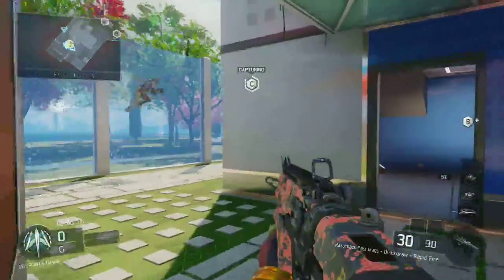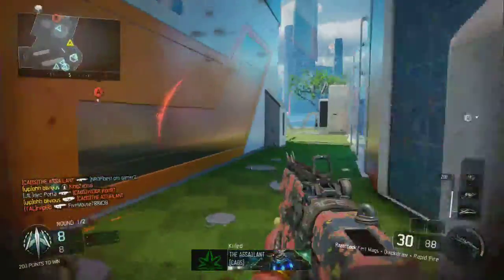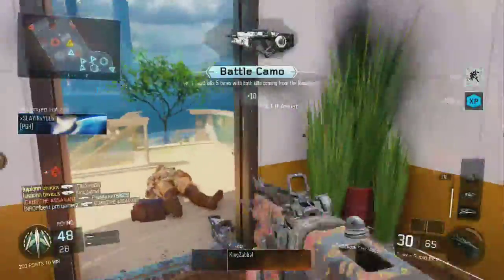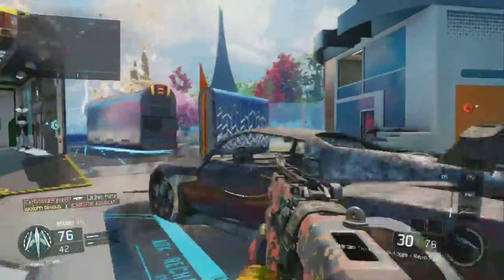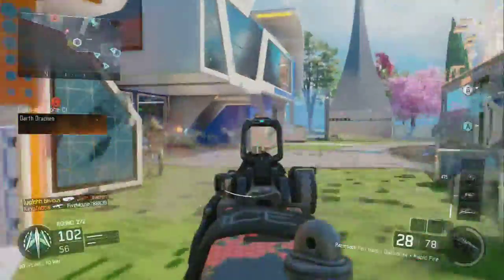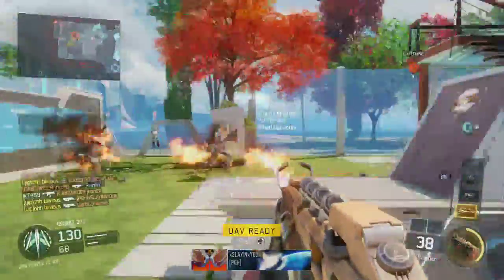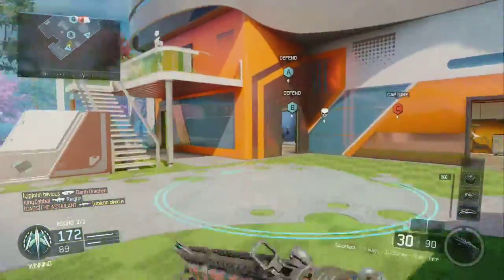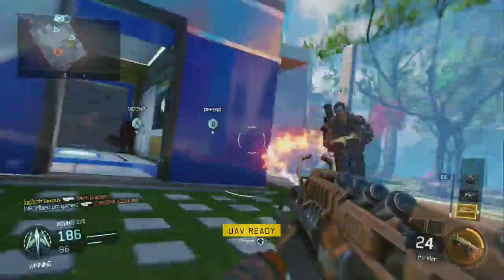RAZORBACK BEST CLASS!!! - Black Ops 3 Best SMG Class Setup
This class makes the razorback absolutely wonderful. I highly recommend this class setup for rushing in black ops 3. Thanks